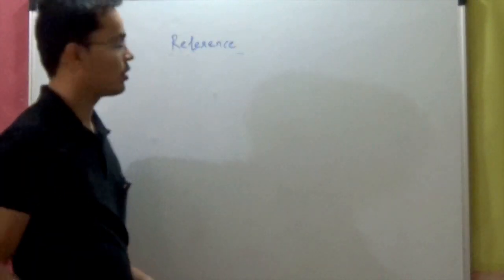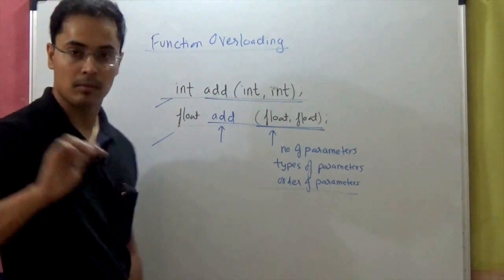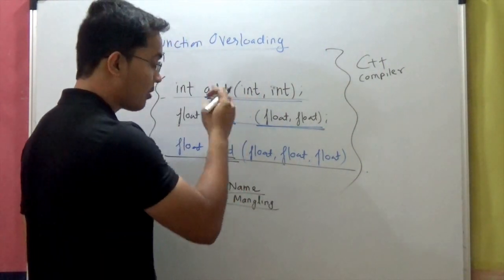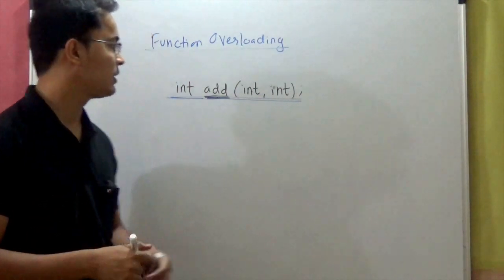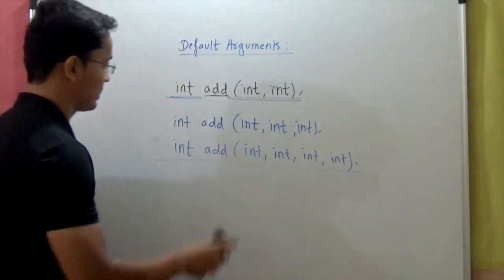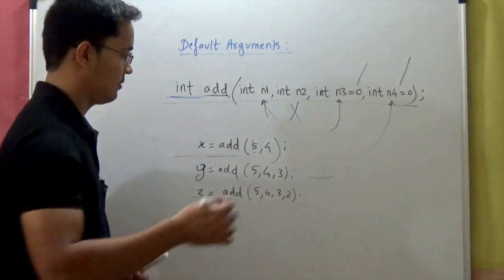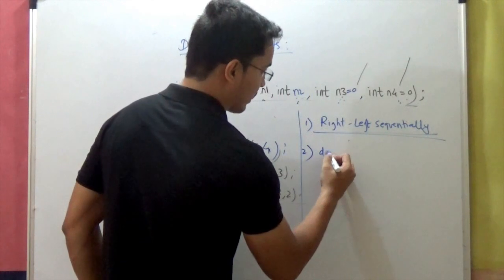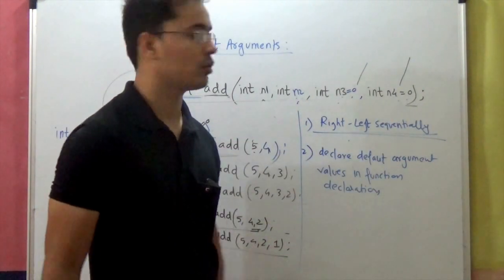Function overloading and default arguments in C++ (Episode 2)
In this video, we learn the concepts of function overloading and default arguments in C++.